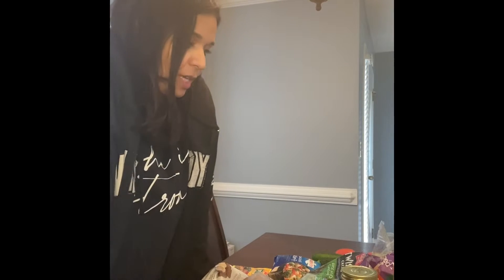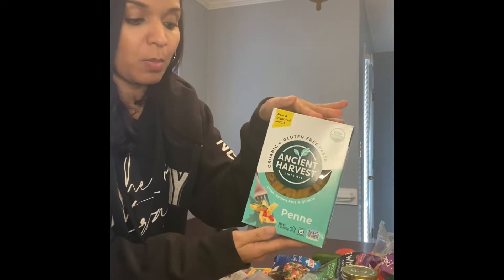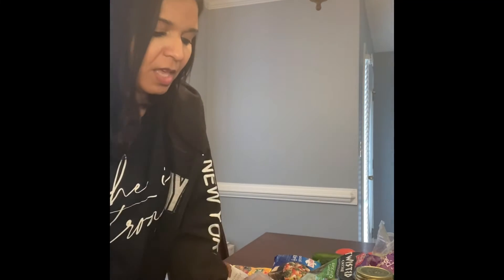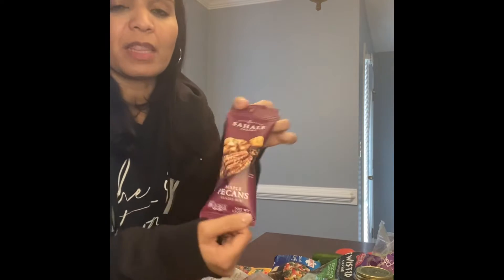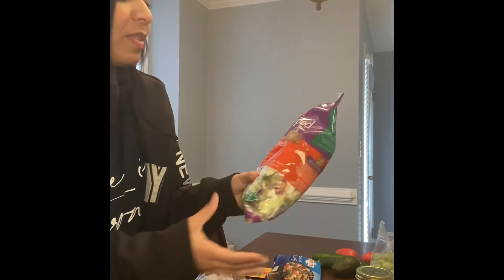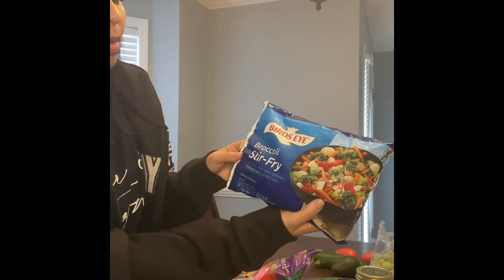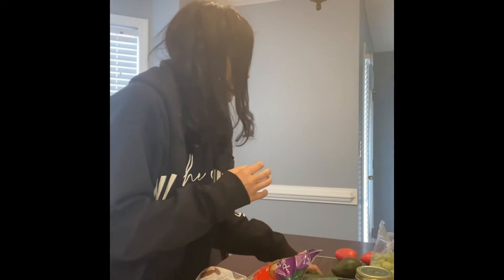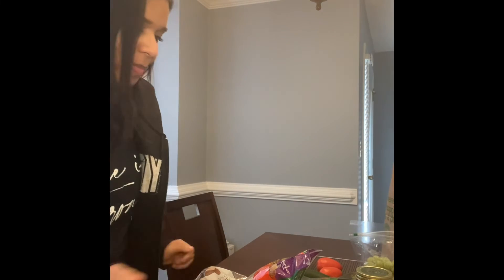Healthy Publix’s grocery Hall￼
This week grocery hall, with a few of my meal ideas.